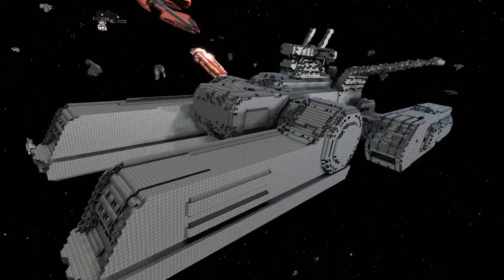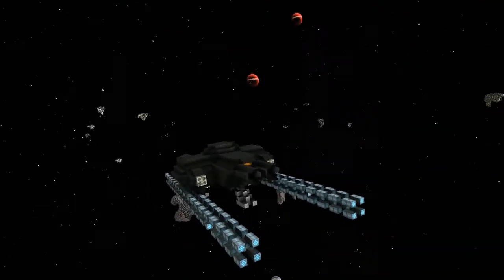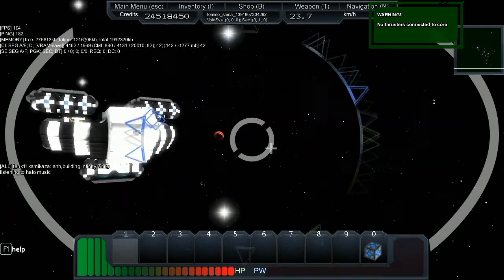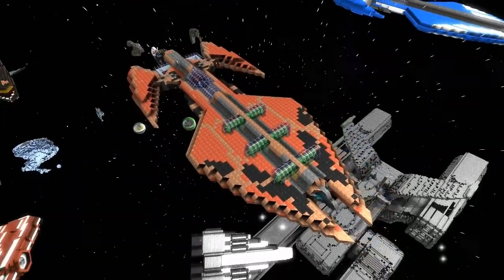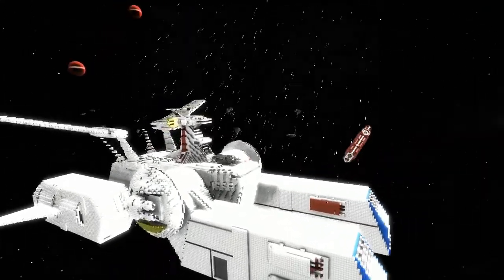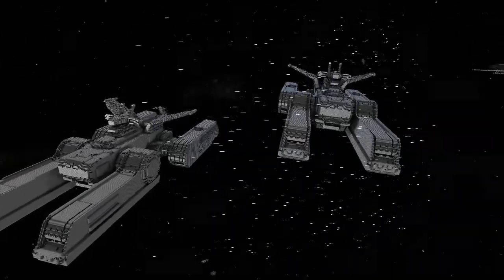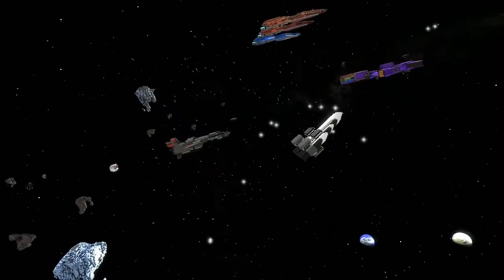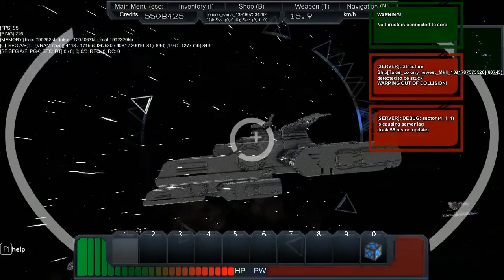Starmade Ep776: Random Ships Everywhere